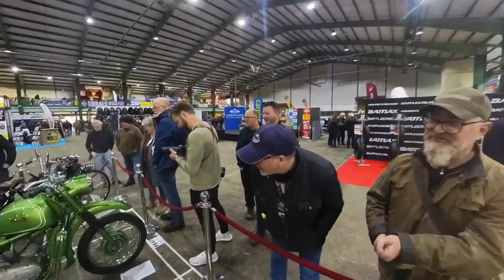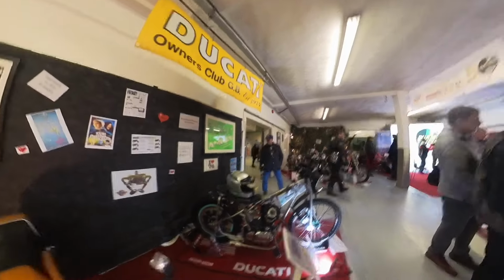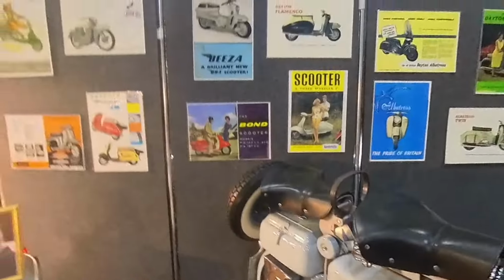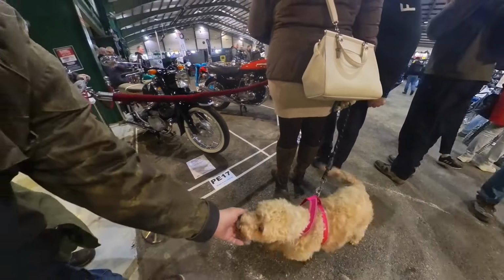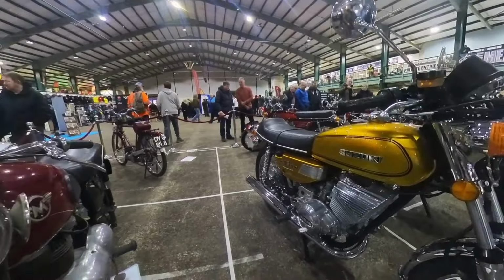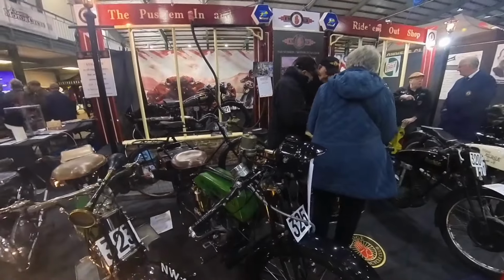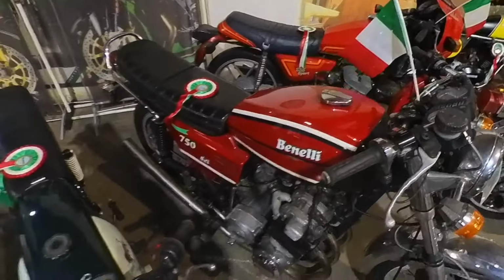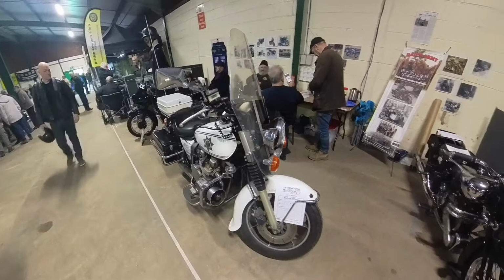International Classic Motorcycle Show - Stafford 2024 Part 1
Highlights from the spring classic at Stafford.